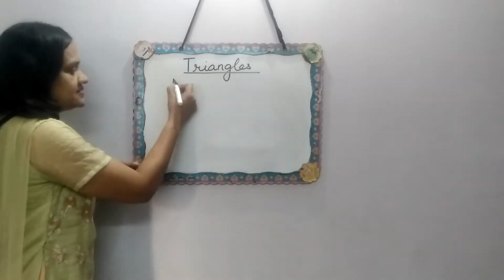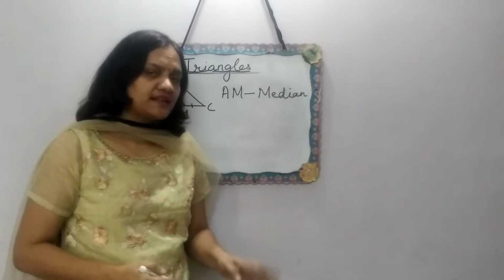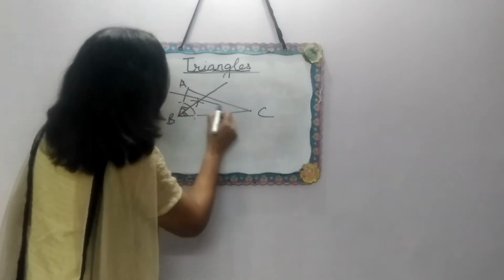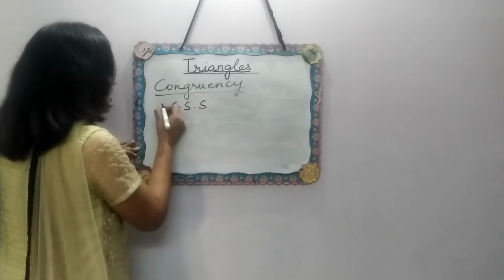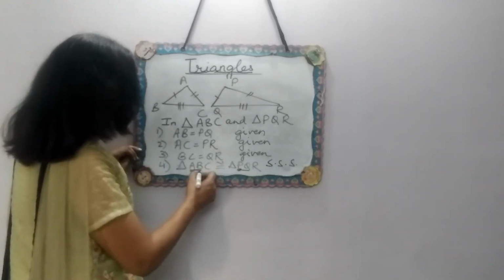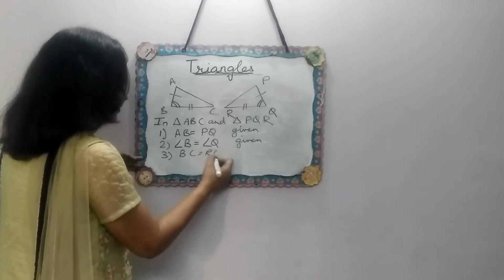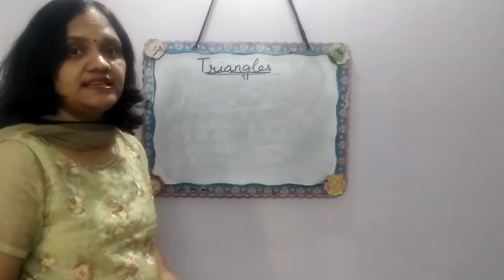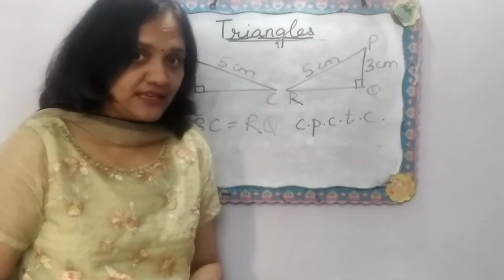Triangles | Part 1 | Class 9 | By Mona Jhunjhunwala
Triangles
Part 1